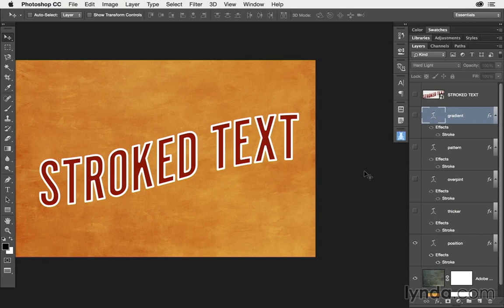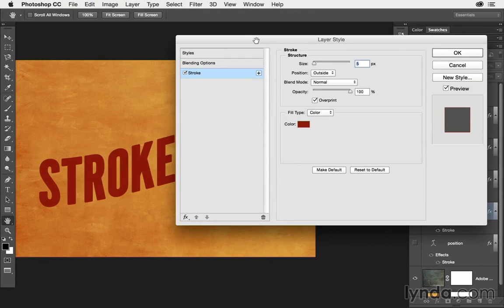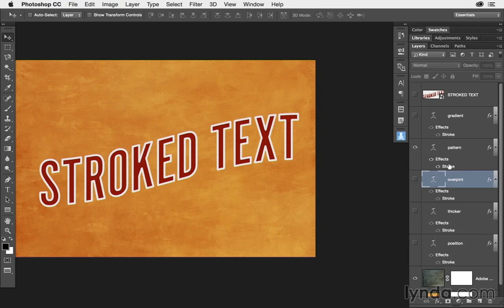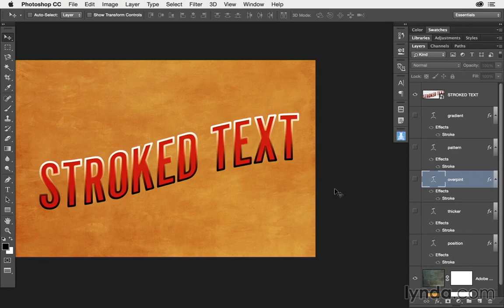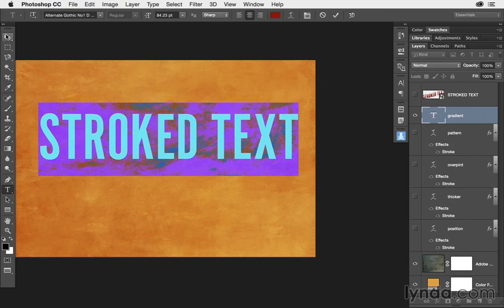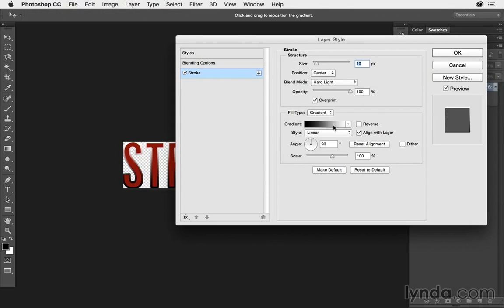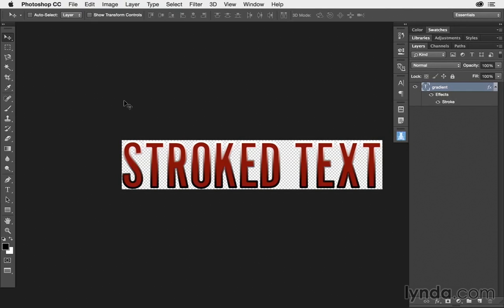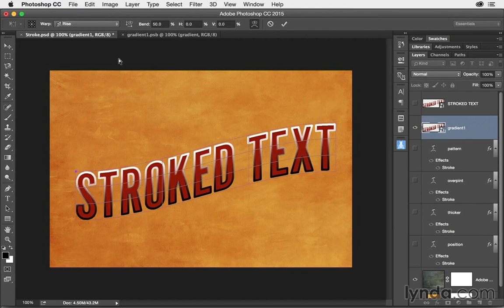06 01 Basic stroke effects